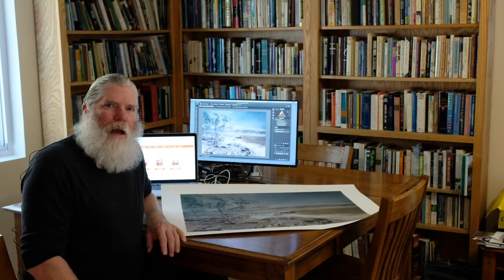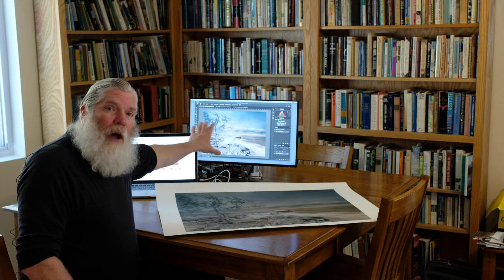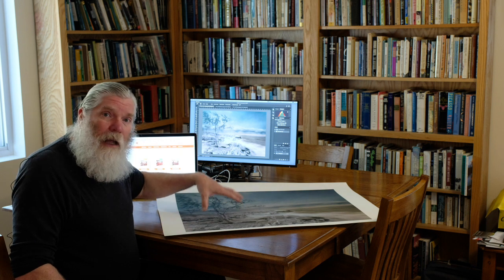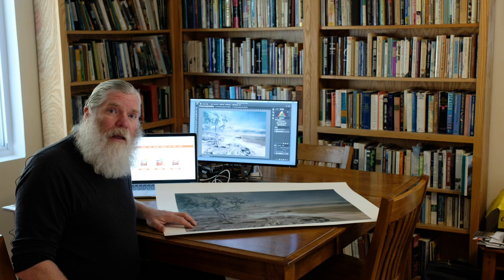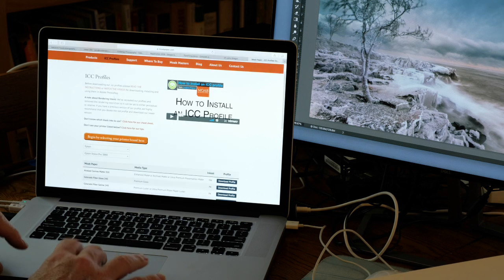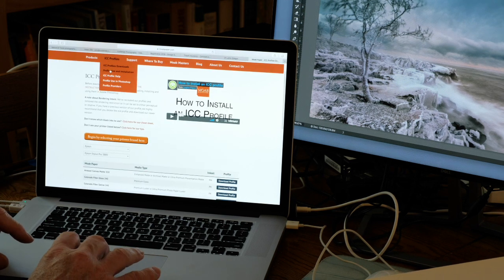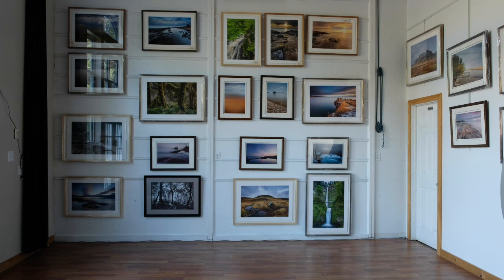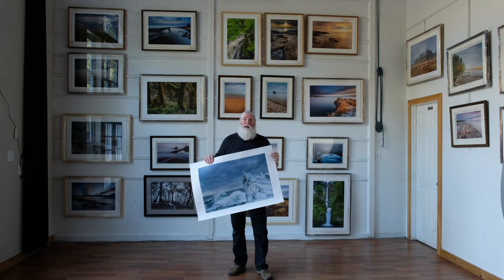Moab Papers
Why I use Moab Papers and using paper profiles